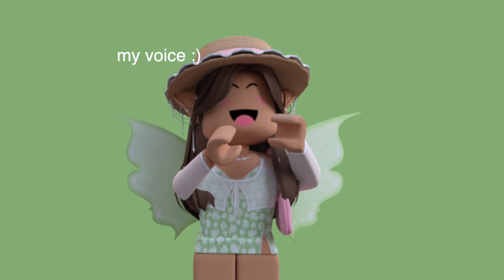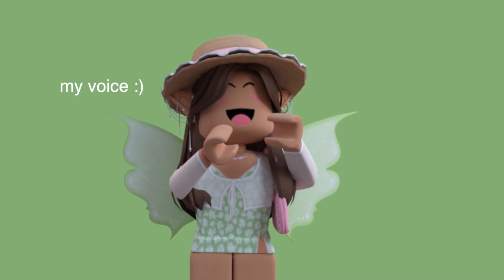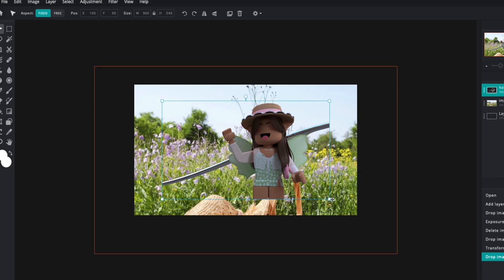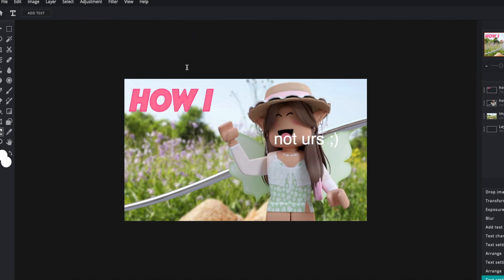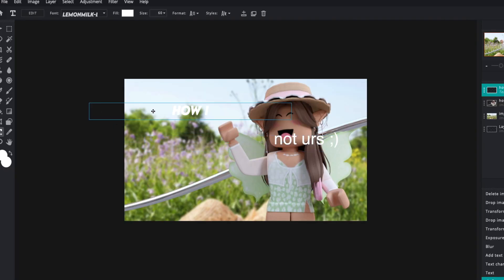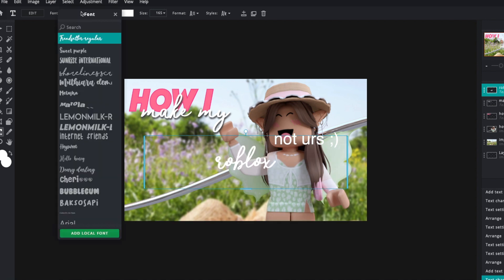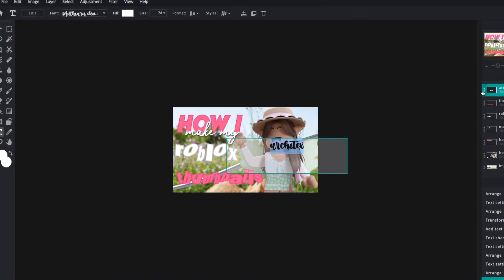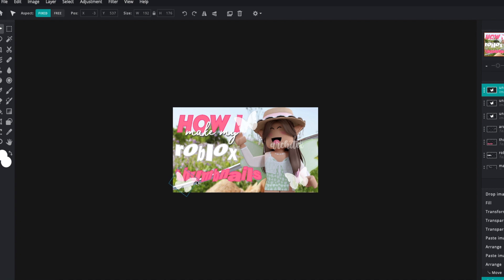HOW I MAKE MY ROBLOX THUMBNAILS (simple tutorial!) *PIXLR E version* || blox architex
hi angels! tysm for 3.1k subbies!
3k special coming soon I promise!

꒰faq꒱
🌊 ┊editor :: fcp
🐾┊thumbnails :: photoshop ◡̈
꒰credits꒱
video Inspo : me!

 ꒰socials and links꒱
insta ; bloxarchitex
roblox ; bloxarchitexYT
🌊 ┊link to roblox profile is in the about tab on my channel!

🐾┊꒰abt me꒱
🌊┊ age ; 13
🌸┊name ; imogen
🌱┊year ; 9
🐚┊fav food ; mac & cheese
🍄┊fav game ; roblox & among us!

 ꒰clique/friends꒱
｡ﾟ•┈୨♡୧┈•ﾟ｡
❀ aria ; axia
❀ jen ; aestaethic
❀ lia ; wafflexo
❀ cassie ; cassandra Botha
❀ vi ; xovixlets
❀ and more 🥺